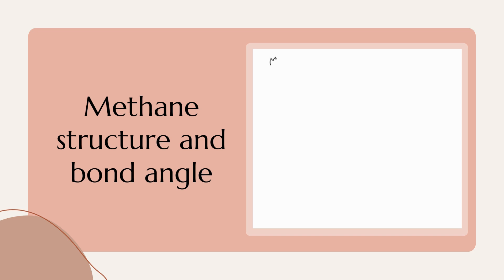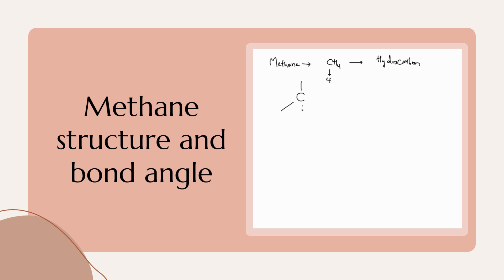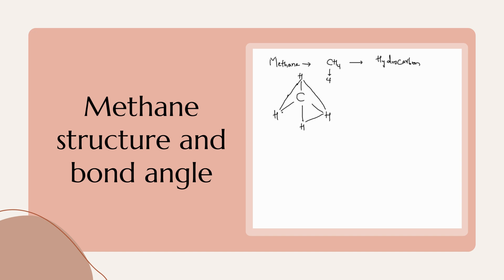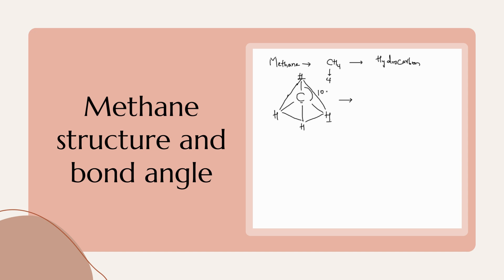Methane Structure and Bond Angle | Chemistry Classes | Chemistry is Fun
Methane Structure and Bond Angle on Chemistry is Fun Channel. Watch Best  chemistry classes online.